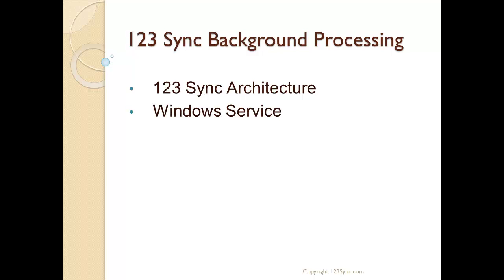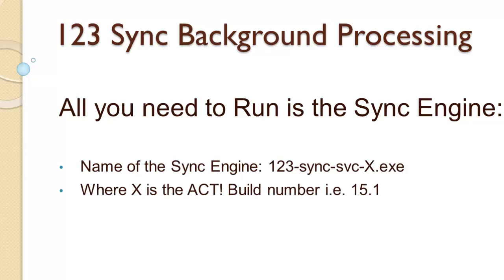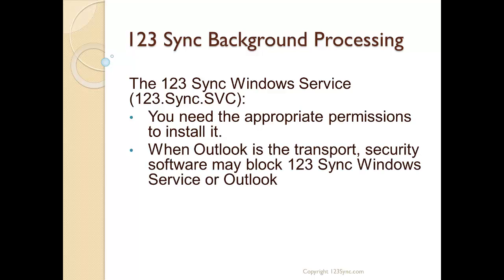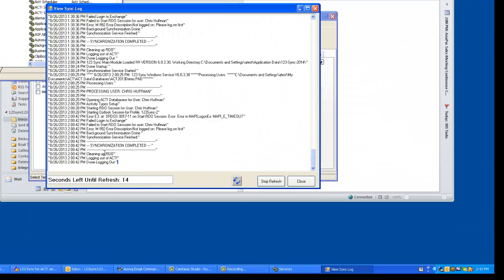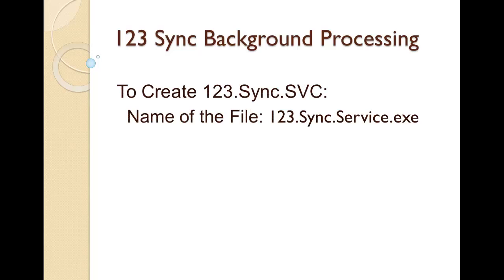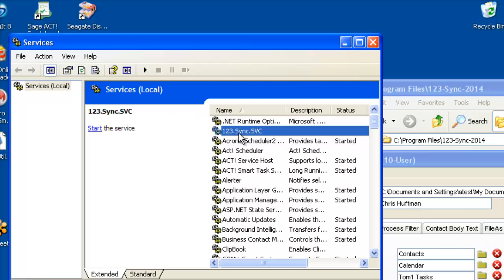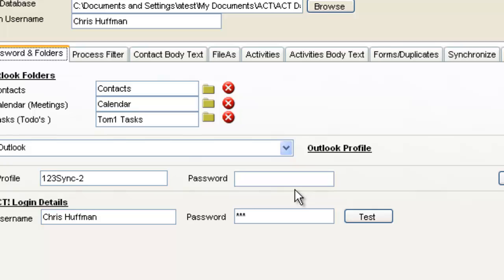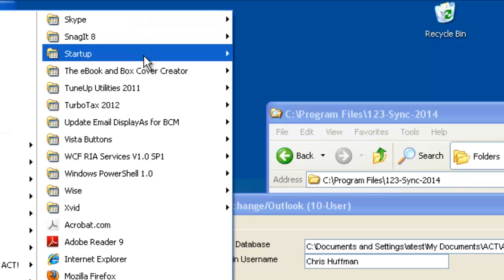Running 123 Sync in the Background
Explanation of 123 Sync background options and how to configure and troubleshoot them. Covered topics are architecture, windows service and system tray setup.